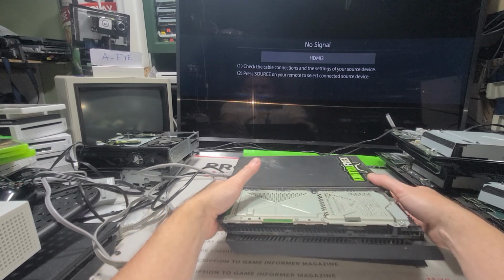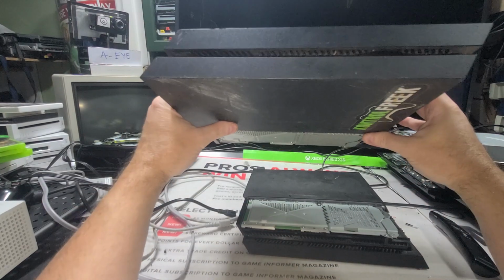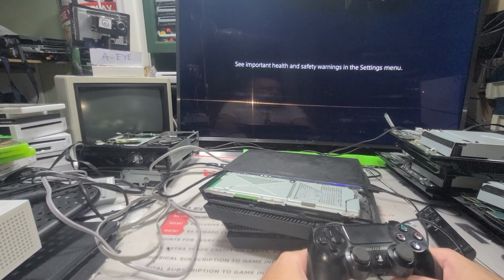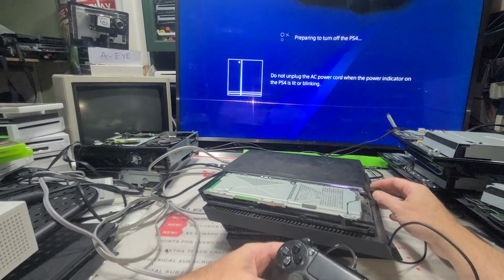The Dreaded PS4 1115A vs. Favored Original 1001A. Which one will work?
This is a no brainer.